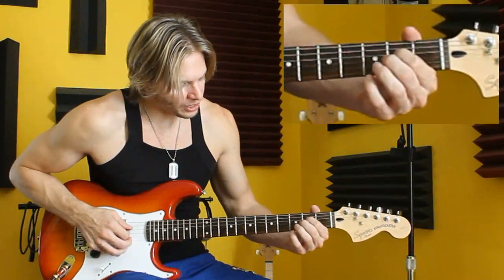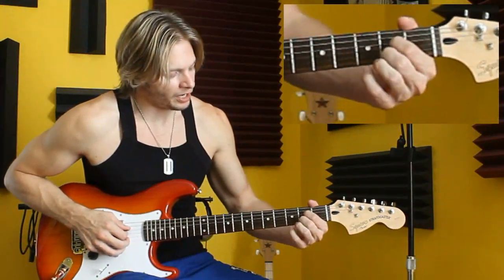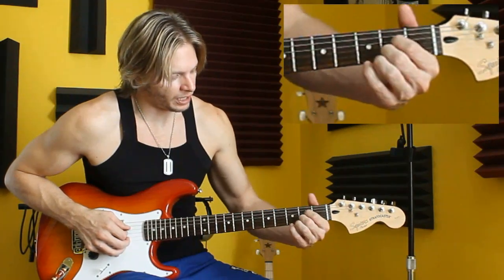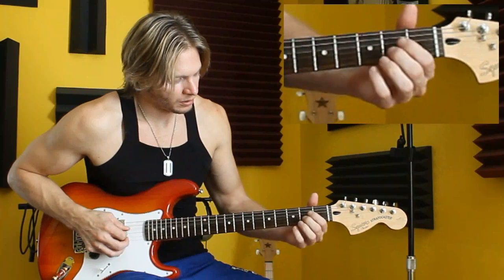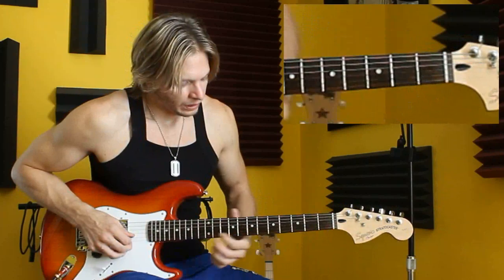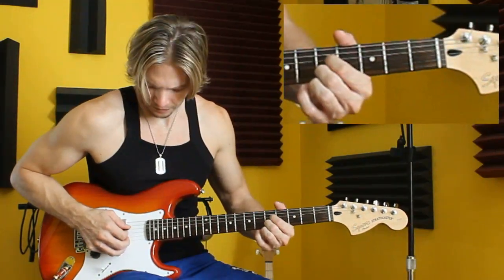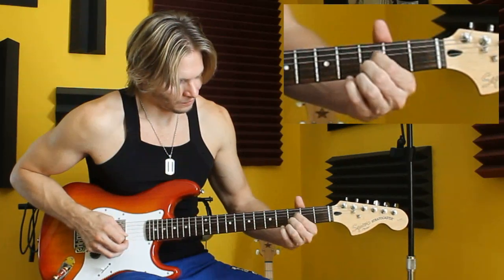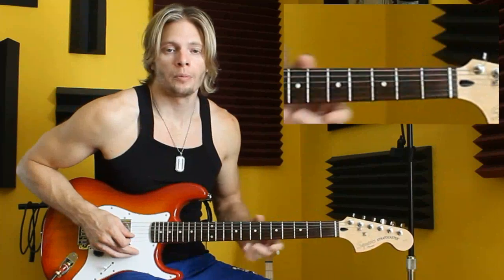Free Guitar Lesson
Learn How To Play The Guitar